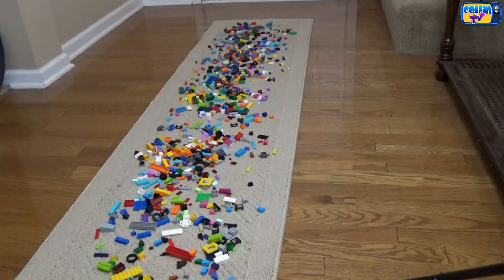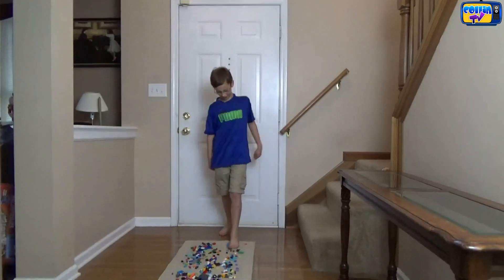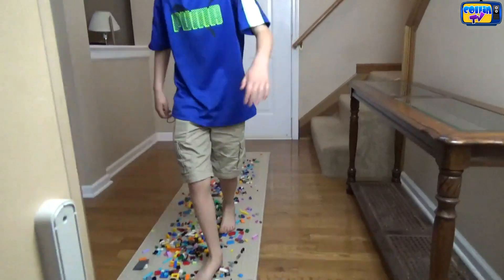LEGO CHALLENGE & DONATION | COLLINTV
LEGO CHALLENGE

Have you ever stepped on a Lego before? Talk about pain!!

Collin took the Lego Challenge to walk across 1000 Legos over 7 feet in length! If Collin walks across all of the Lego pieces,  he will donate $25.00 to the American Blood Clot Association, BloodClot.org.

Watch the video to see if Collin makes it across the entire walk way of Legos!!

Don't Forget To Donate To the American Blood Clot Association, BloodClot.org

Thanks!